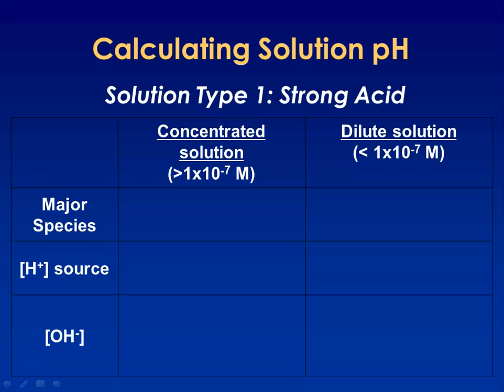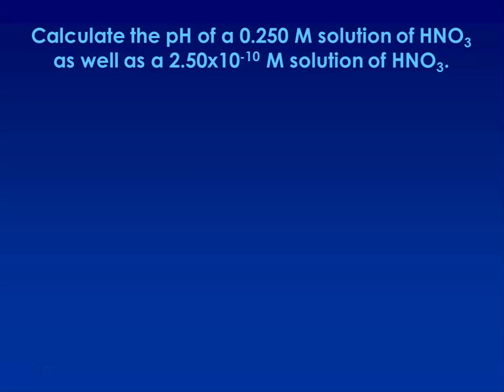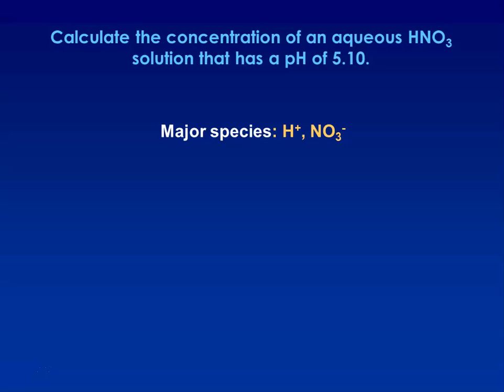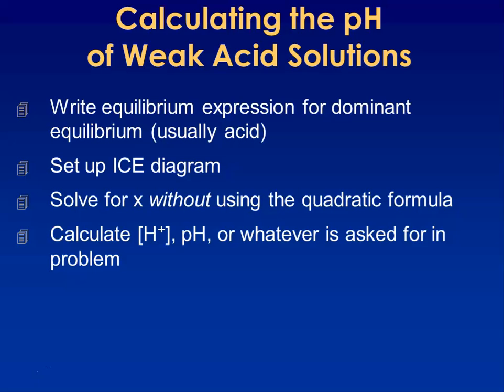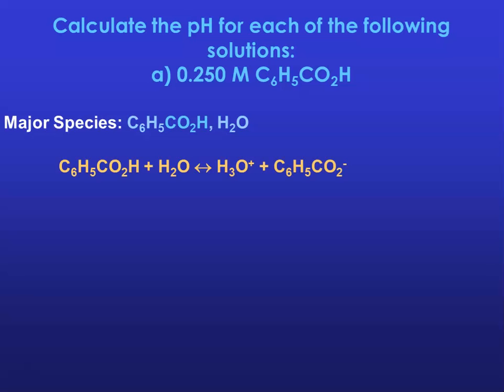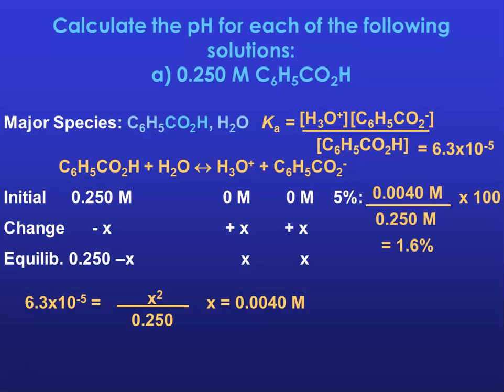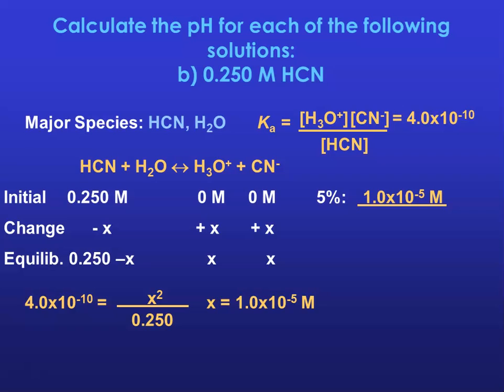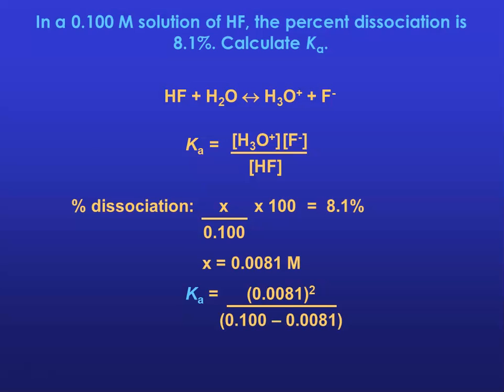Acid pH Calculations